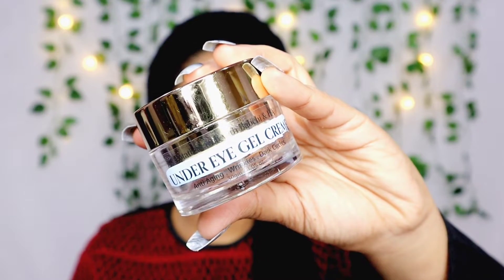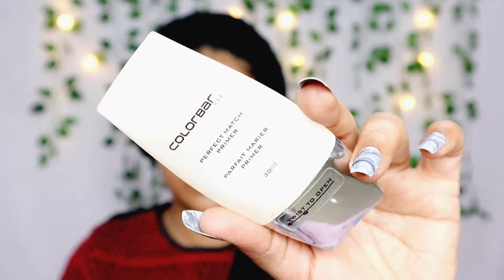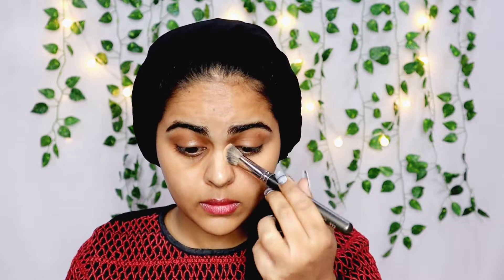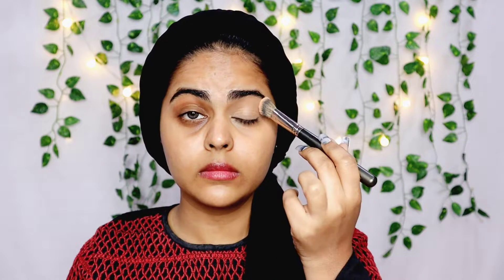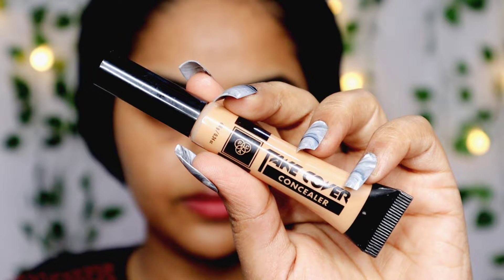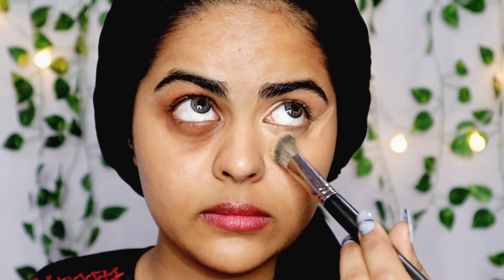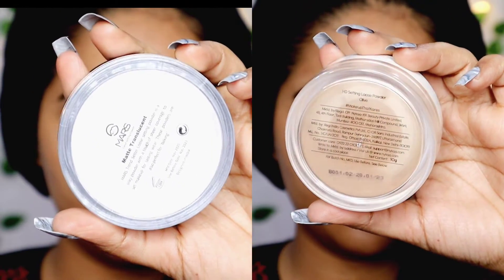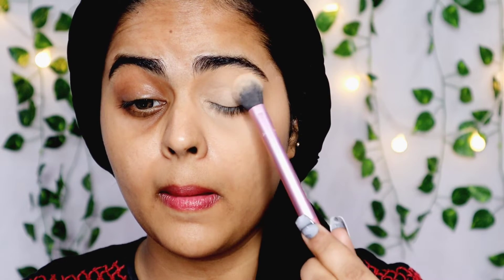How to cover/conceal deep dark circles under 5 mins using affordable products?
In this video I have shown how you can cover/conceal your deep set eyes or deep dark circles under 5 mins using affordable products all under Rs. 500/-
This routine has worked wonders for me and saves a lot of time and it also ensures my under eyes look flawless through out the day so definitely try it out if you're struggling with dark circles.
Thank you so much for stopping by. I love you❤️

Mars Matte Translucent powder

I have normal to dry skin so I suggest products that suit me and give my 100% honest opinion about all the products however I do not promise that everything I recommend will suit you so please do a patch test before you try out any of these skincare/makeup products.

Since YouTube is a place to share learn and grow, I'm open to constructive criticism so feedbacks are welcome. However do not spread hate on this channel as we're all here for a short span of time so let's make this a happy space together.

Copyright: Everything on this channel is created by me (Rumailah Rafique) unless otherwise stated. Do not use any photos/videos without prior permission. Thank you!

how to cover dark circles,how to conceal dark circles,how to use concealer,how to cover deep dark circles,makeup hacks,makeup tips and tricks,best affordable concealer,best affordable concealer brush,best affordable Loose Powder, best affordable translucent powder,makeup hacks,how to cover deep set eyes, how to cover hollow eyes